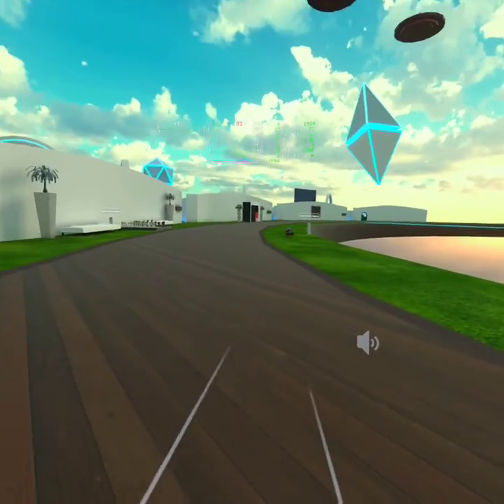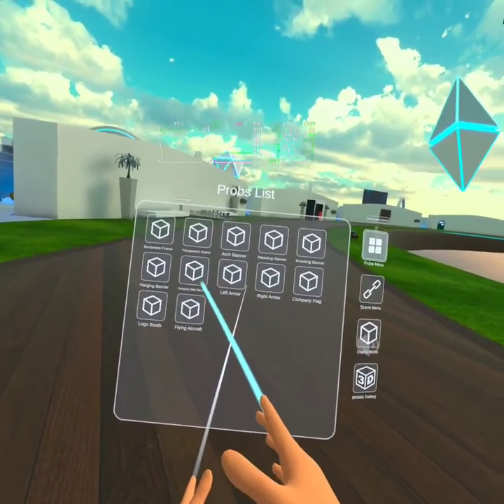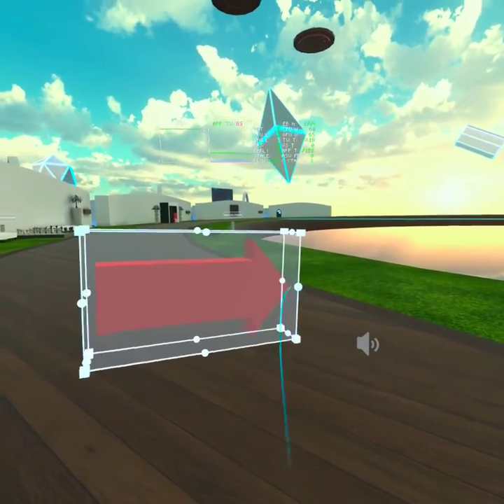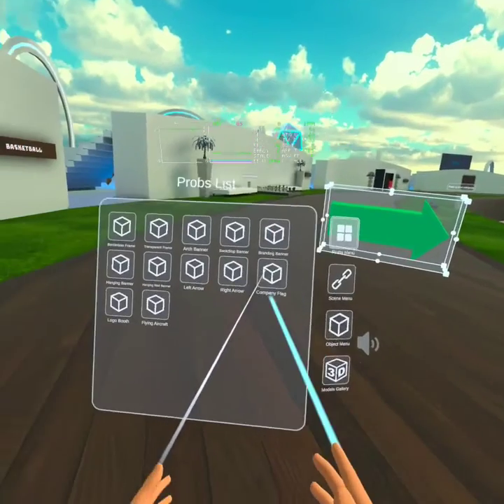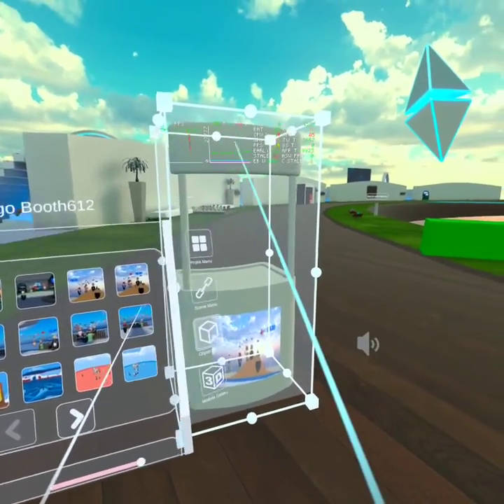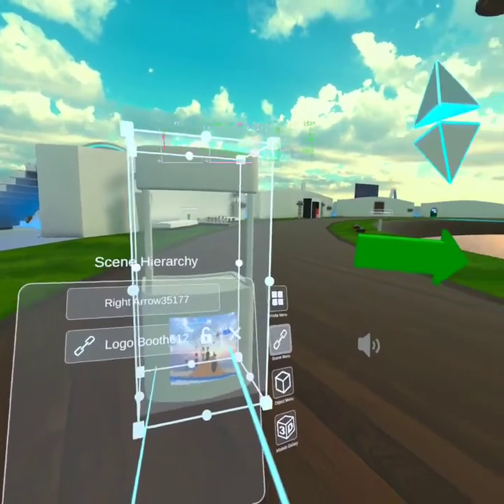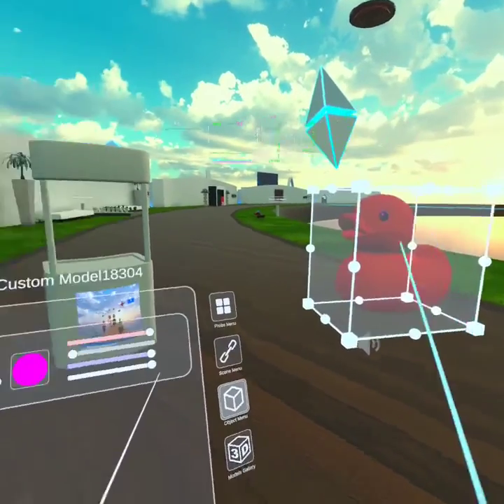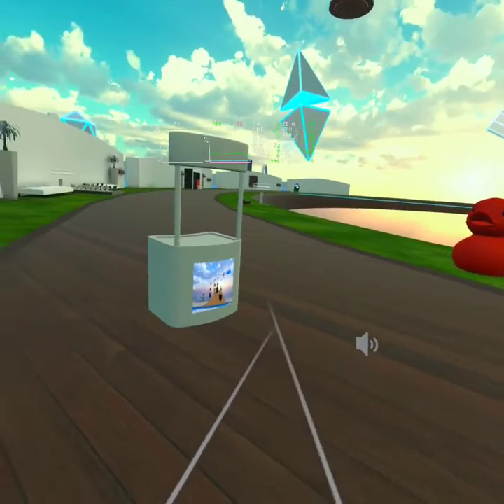Tutorial: How to use the Space Customization Tool in Remio